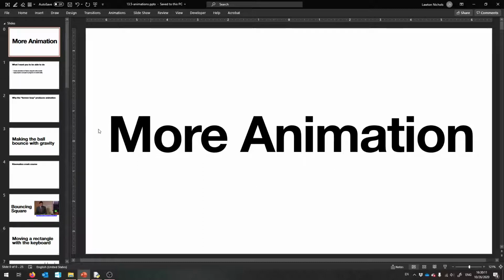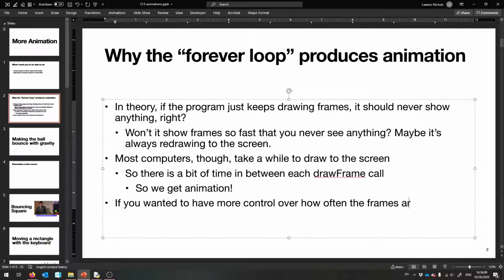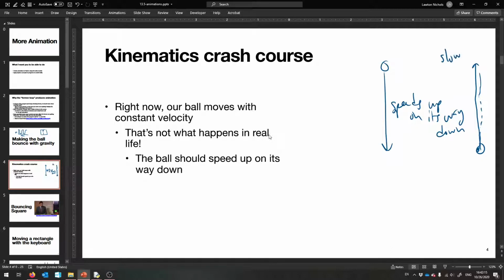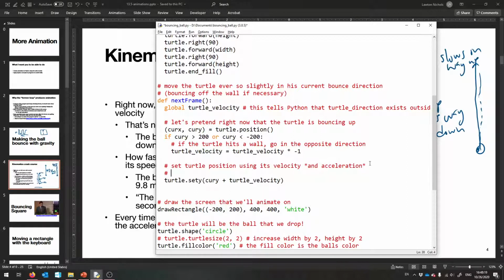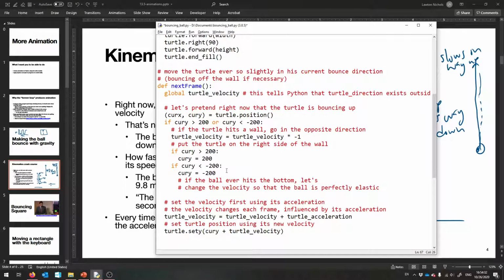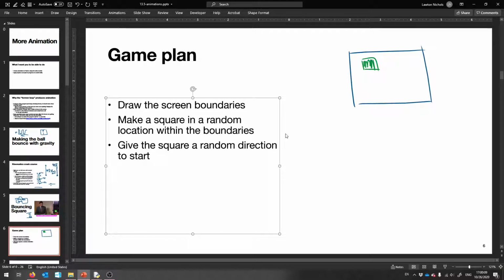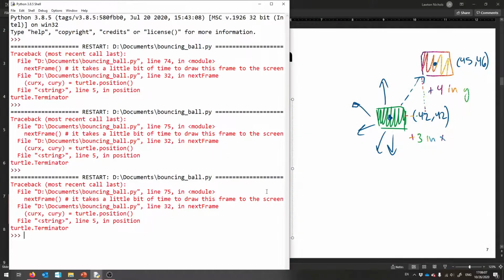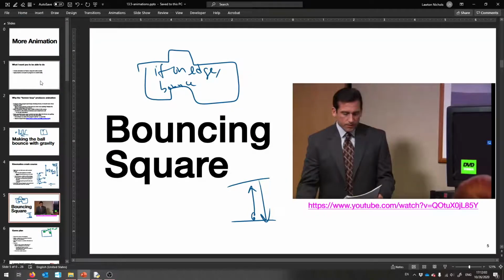(F20) CSCI 1: Lecture 25